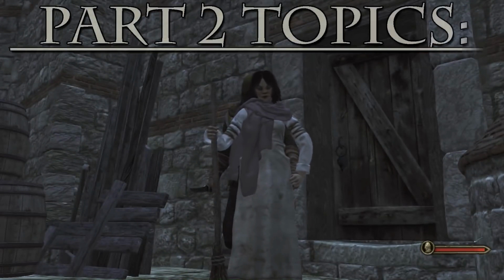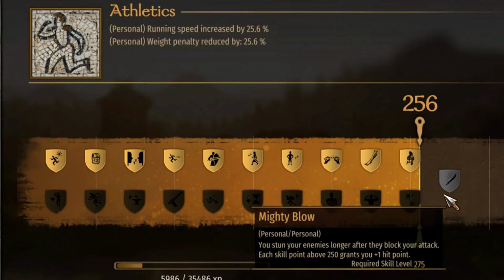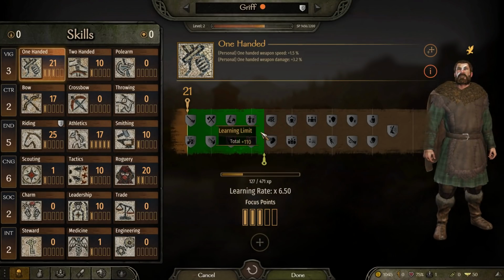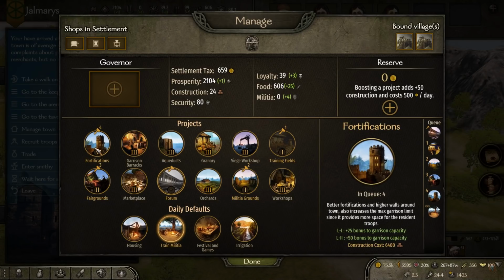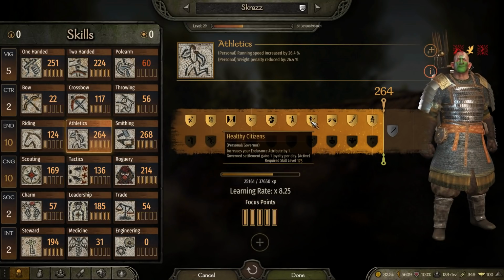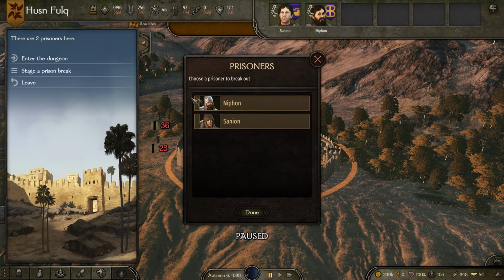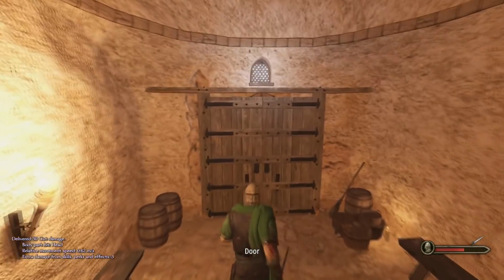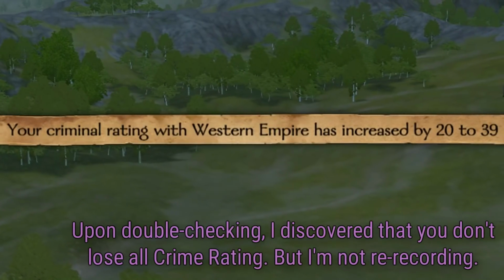Bannerlord Raid Guide - Rogue Build and Skill Training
Roguery can be a difficult skill to train in Mount and Blade 2 Bannerlord, and it is not the only skill a Raider needs in his arsenal. So I've done my best to compile a list of all the skills that may be useful to an aspiring Bandit Lord and most importantly, the best methods to develop those skills. Whether you want to call him a Raider, or a Rogue, or Outlaw, Bandit or Brigand, this character build is now yours to guide you through the treacherous continent we call Calradia, and help you carve a path for yourself.

This is part 2 of my raider tutorial series for Bannerlord. and you'll need to have watched it if you are to understand certain concepts discussed today.

The gentleman who appears around the ~9 minute mark is called (R)Anton, and he has an awesome channel you can

TIMESTAMPS:
0:00 - Preface
1:14 - The Rogue Build
2:24 - Skill basics
2:54 - Medicine
4:05 - Athletics
6:35 - Crucial Skills
9:21 - Combat Abilities
13:05 - Skill Training basics
14:04 - Leadership Training
16:51 - Athletics Training
21:06 - Speed Perks
22:46 - Roguery Training
26:05 - Prison Break
32:44 - Assassinations
34:23 - Rogue Perks
36:20 - Maximizing Your Income!

Some people were saying they wish there were more videos to watch. So here's everything (important) I've ever made.
And now that we're done with all the official stuff, allow me to share a few word words about this Guide: When I initially wrote the full raider tutorial and saw how massive it was going to be, I realized it was best to split it into multiple parts; I expected 4 to 5 parts, but throughout the process I decided that 3 parts were enough... I was wrong. The whole point of splitting the Mega-Guide up was to avoid working for 3-4 weeks on a single 40 minute slab, or something even bigger, but here we are. I could have taken the first 13 minutes of this and turned it into a standalone video, and maybe I should've, but what's done is done.
Anyway, for the best information absorbtion, it is ideal that you watch the Raider Mega-Guide in this order: The first 13 minutes of part 2 (char creation and rogue build) should be the intro. Once you're done with that, you come back to this one to watch the skill training tips & tricks and finally, there's part 3, which is going to contain stuff about troop types, recruitment and late-game strategies for managing an Outlaw Kingdom. I don't yet know how that'll turn out. All I know is that originally, when this was a single massive slab of video, I kept things very short and surface level, but now that I separated the subjects into different guides, I can afford to go more in-depth. And while putting character creation after sharing my raiding tricks is a poor design choice, it turned out for the better, because if I started with this, the info would've gotten outdated in the very next patch. Anyway, I hope you've enjoyed today's video.